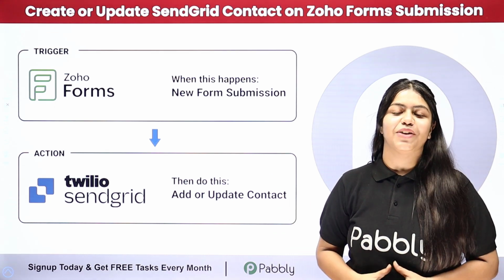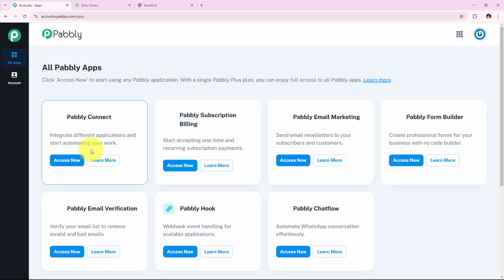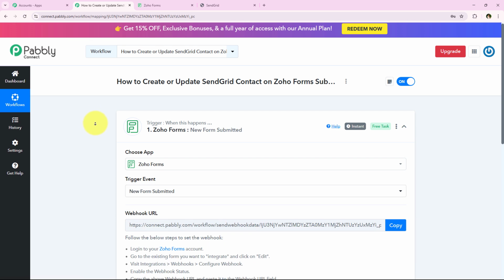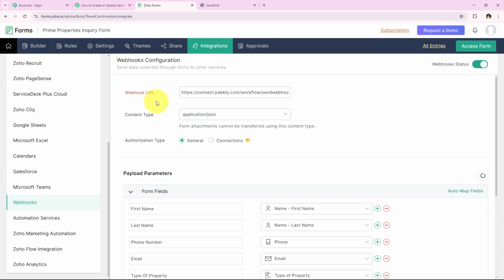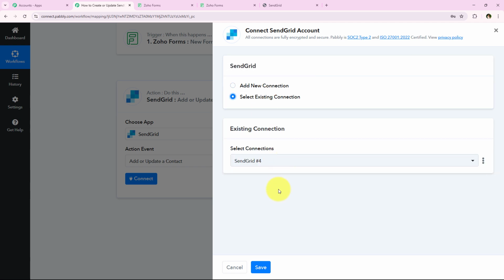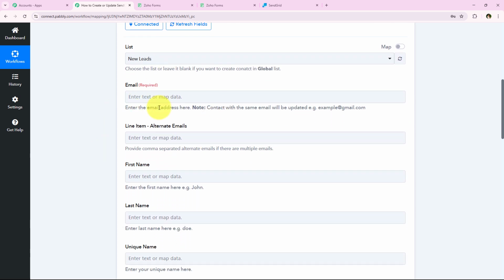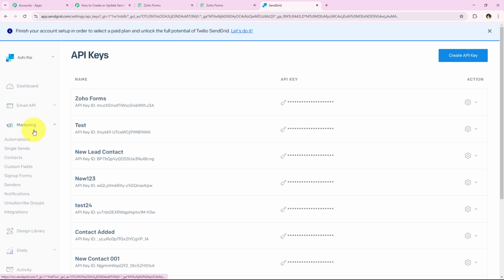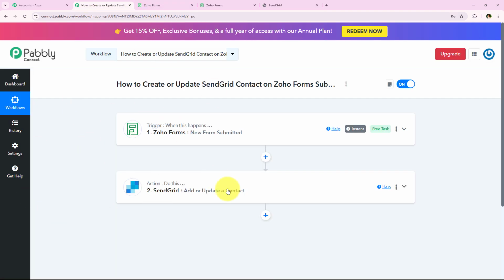How to Create or Update SendGrid Contact on Zoho Forms Submission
In this video tutorial, we’ll show you how to automatically create or update a SendGrid contact whenever a new submission is received on Zoho Forms using Pabbly Connect.

Zoho Forms is a powerful form builder for capturing user data, while SendGrid is a leading email marketing platform. By integrating Zoho Forms with SendGrid through Pabbly Connect, you can ensure that every new form submission adds or updates a contact in your SendGrid email list automatically—eliminating manual data entry and improving email marketing efficiency.

This step-by-step guide will help you streamline your lead management, enhance email marketing campaigns, and automate your workflow effortlessly.

Use Case:-

As a real estate agency, I use Zoho Forms to collect inquiries from potential buyers, sellers, and renters. To streamline communication, I automate the process of adding or updating contacts in SendGrid whenever a new form submission is received. This ensures that prospects instantly receive property listings, updates, and personalized follow-ups via email. By keeping my SendGrid contact list updated, I can nurture leads efficiently, improve engagement, and enhance the overall client experience.

Benefits of Pabbly Connect:

1. Automation: Save time, money, and resources by automating tasks.

2. Integration: Connect various web services to create efficient workflows.

3. Security: Enjoy industry-standard security for your data.

4. Scalability: Easily add new applications and services to your workflow.

5. Cost-effective: Choose from plans suitable for different business sizes, with no charges for internal tasks.